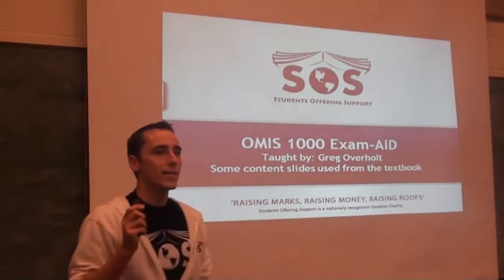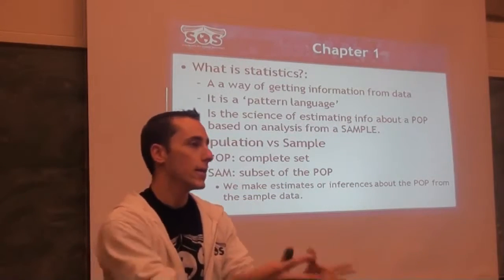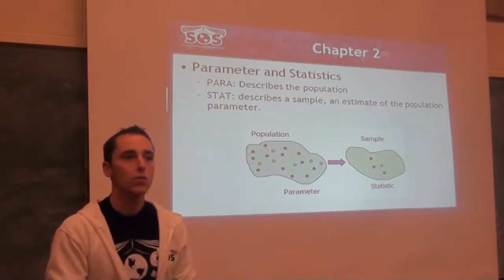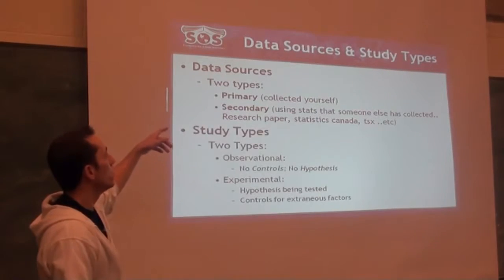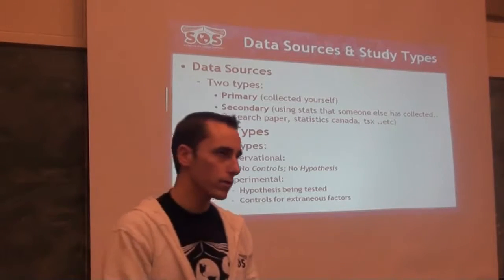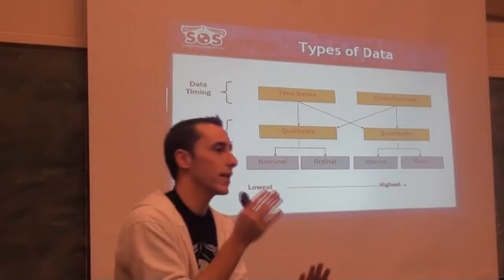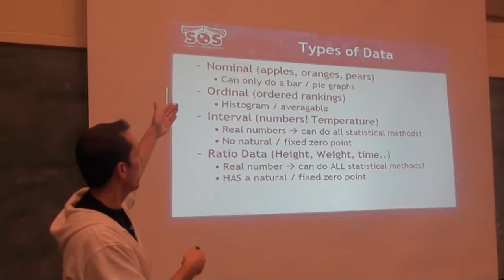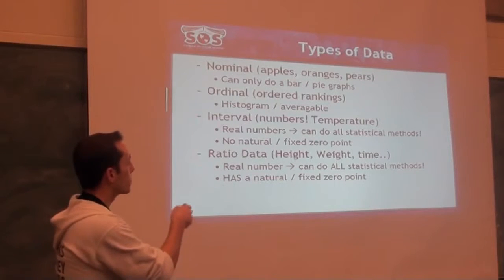MGMT 1050 Preview